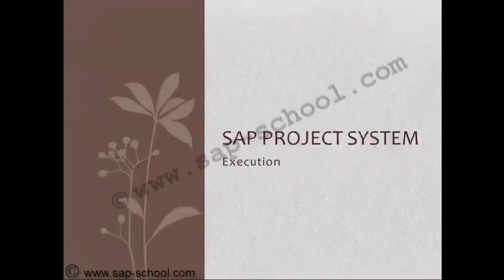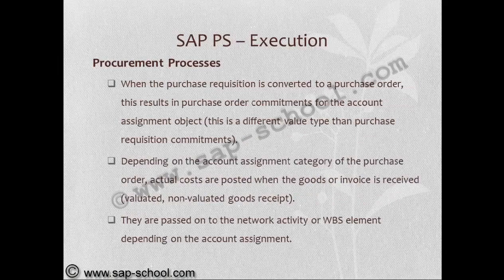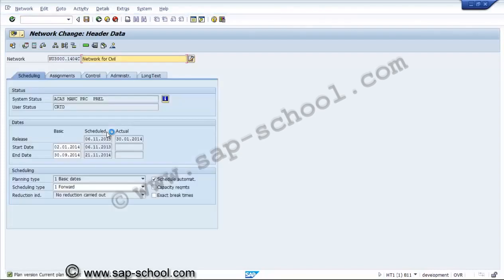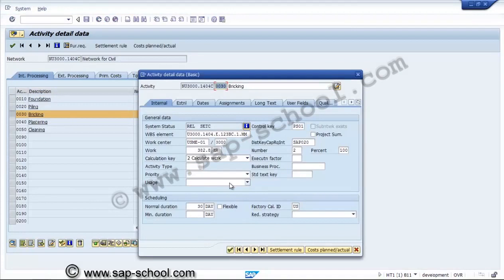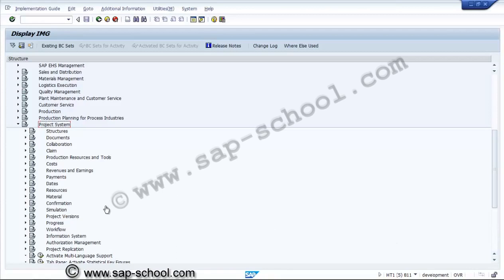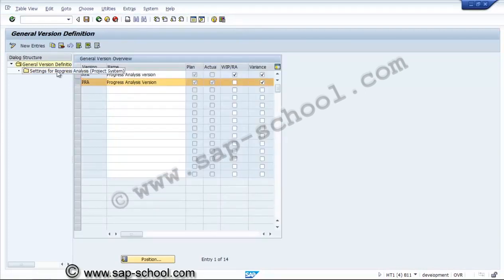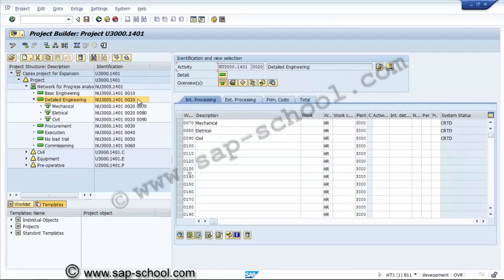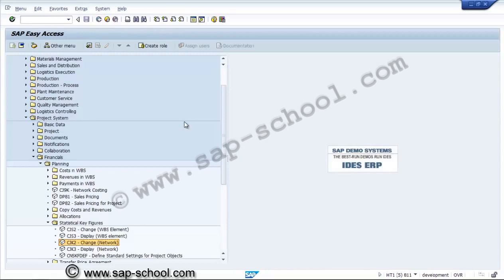SAP PS (SAP Project System) || 17. Execution - Part 1